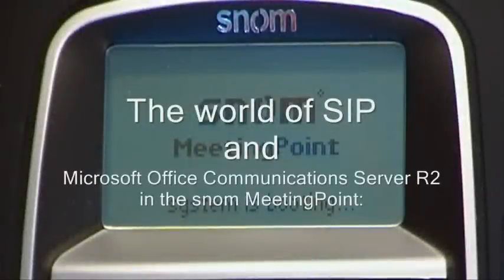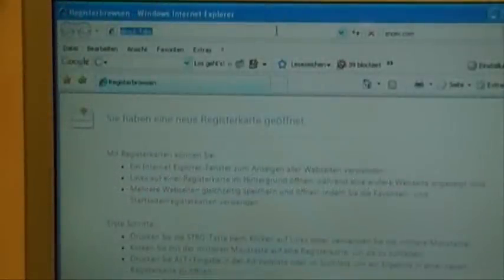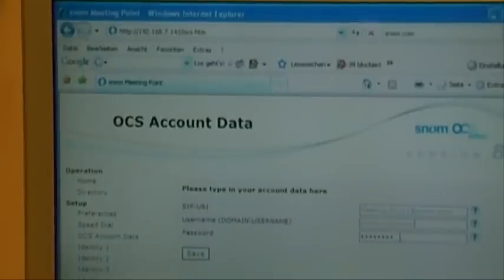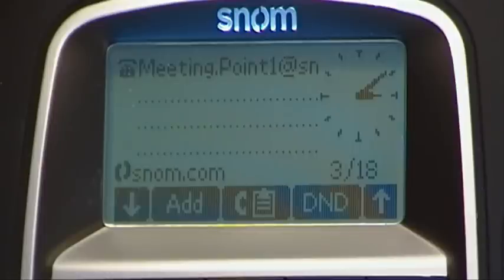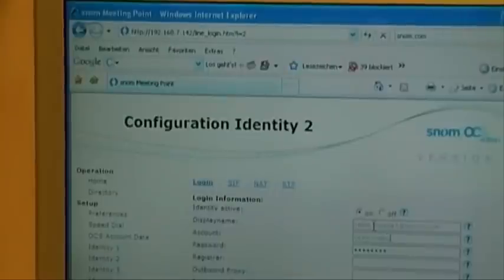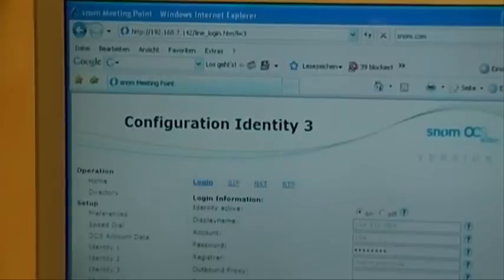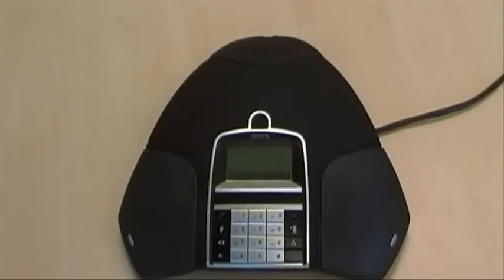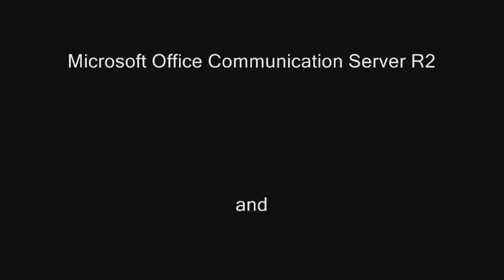snom VoIP phones: snom MeetingPoint: How to register multiple accounts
The snom MeetingPoint is the only SIP conference phone that allows you to use Microsoft Office Communication Server R2 and Standard SIP accounts in one conference phone.